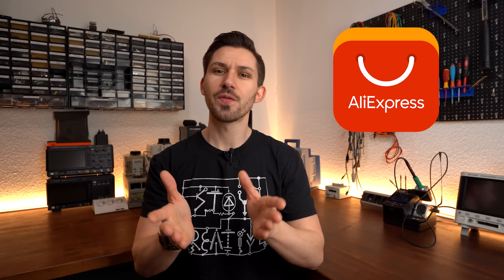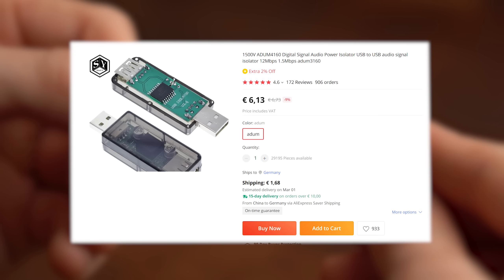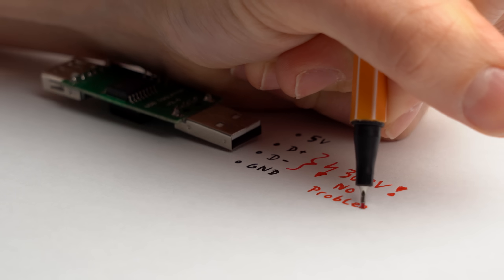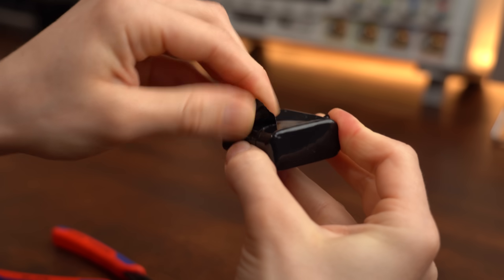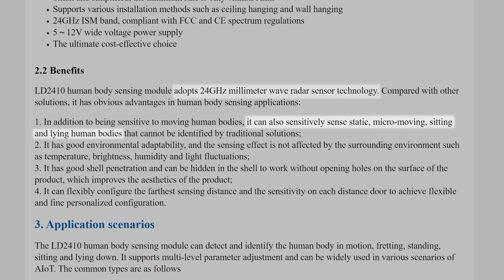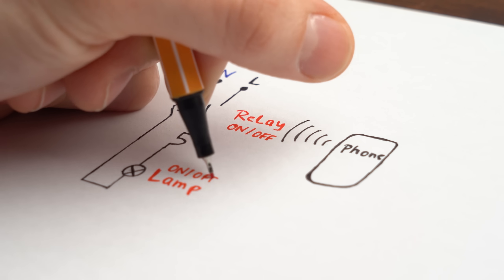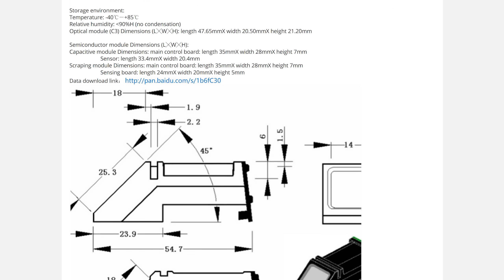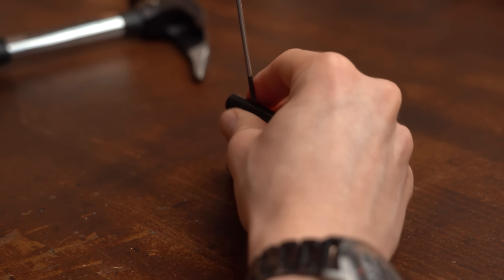I tried finding Hidden Gems on AliExpress AGAIN AGAIN!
USB Isolator
Heated Gloves
Heated Socks
Human Presence Radar
WiFi Relay
Fingerprint Reader

0:00 Intro
1:35 USB Isolator
4:11 Heated Gloves
6:19 Heated Socks
6:55 Human Presence Radar
9:01 WiFi Relay
10:27 Fingerprint Reader
12:24 Verdict